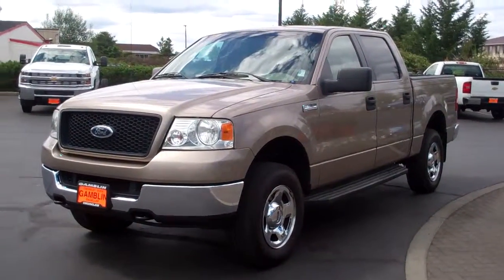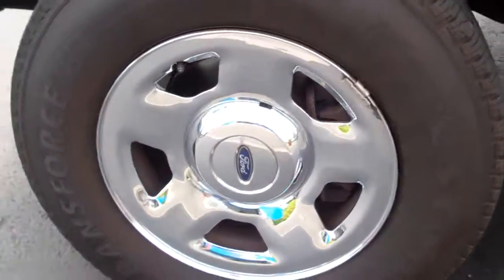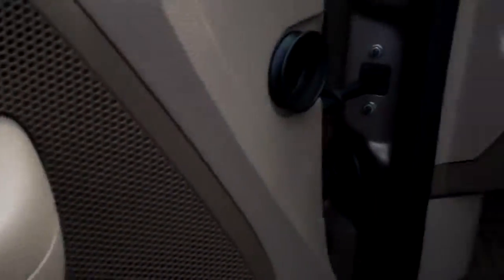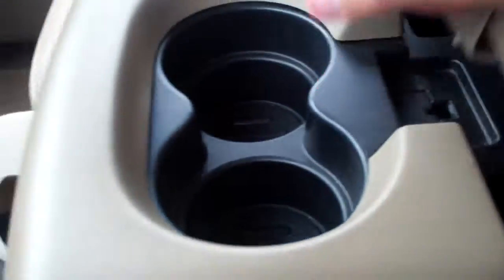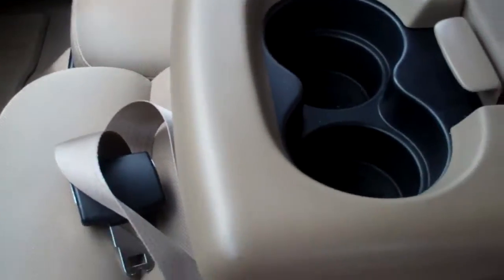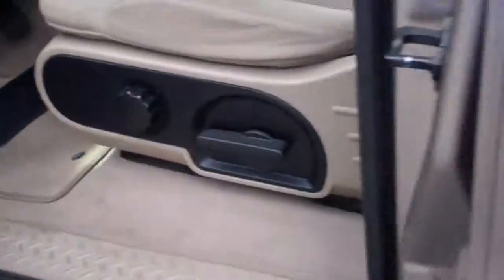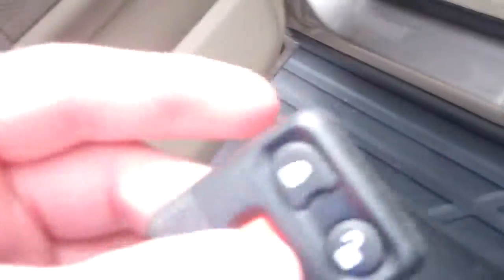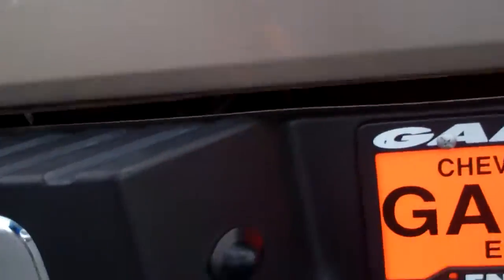2005 Ford F-150 Crew Cab XLT 4WD, Seattle, WA, 15254C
VERY CLEAN & LOCALLY OWNED Ford F150 XLT 4X4 with NEW BRAKES, CUSTOM EXHAUST, PIN STRIPING, 5.4L V8, BEDLINER, GOOD TIRES, 6 PASSENGERS and an ACCIDENT FREE HISTORY REPORT.
- The beautiful Arizona beige metallic paint shines up beautifully and with the pin striping and custom exhaust this truck has a custom look and sound.
- The beautiful tan cloth interior is soft, comfortable and supportive and is free from any rips or tears and shows evidence of being well cared for.
- With seating for 6 and the AM/FM/CD stereo, which sounds crisp and clear, everyone will be well entertained on family road trips or to and from the job site.
- The 5.4L V8 develops plenty of highway passing power and is capable of towing over 8,000 lbs.
- A/C, power windows/locks/mirrors and cruise control are just a few of the convenience options found on this F150.
- 4-wheel ABS and dual front airbags all work in harmony to give you the confidence to take your F150 just about anywhere, anytime.
This truck is perfect from anyone looking for a dependable, clean, 4X4 that doesn't want to break the bank.